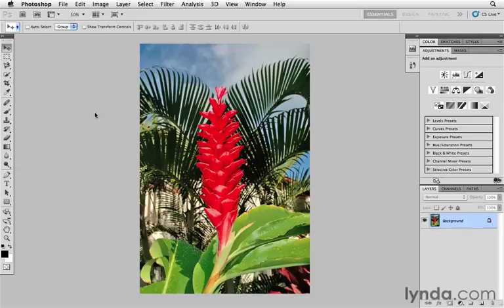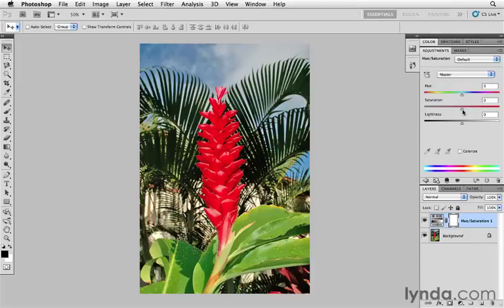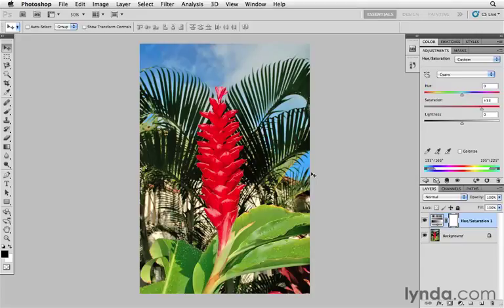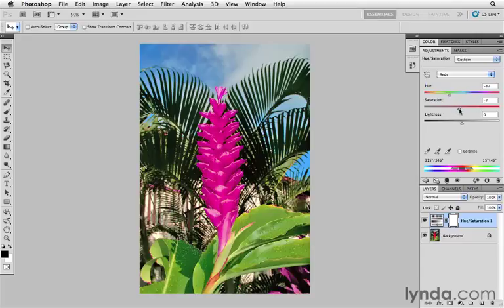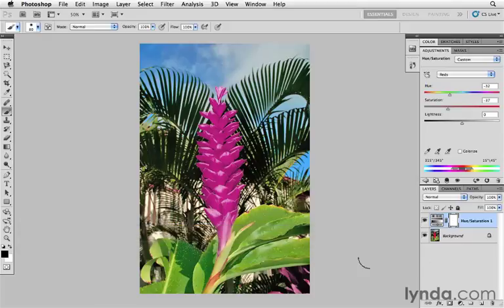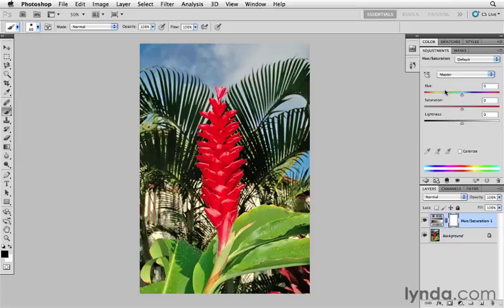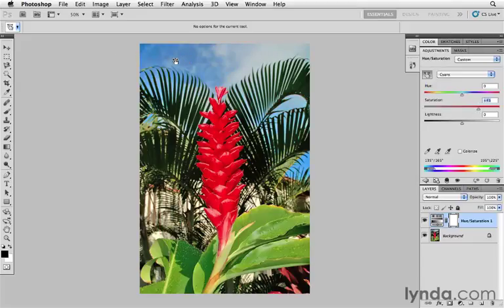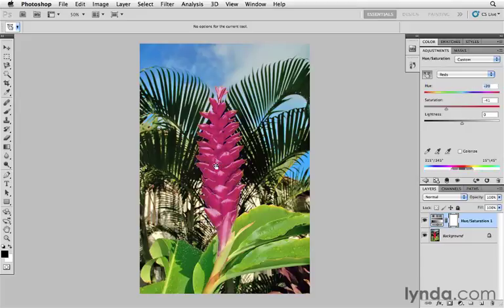60816 13 07 SC12 Saturation